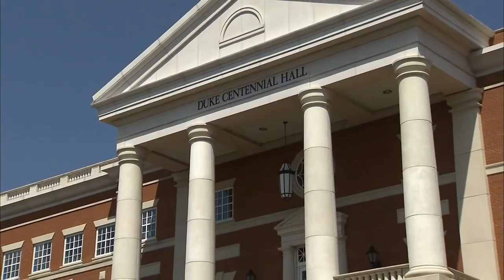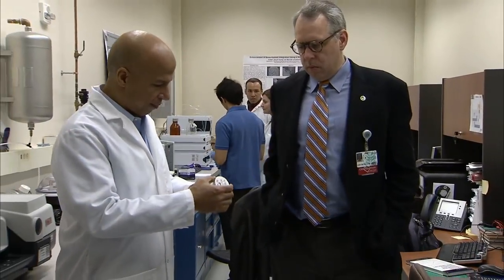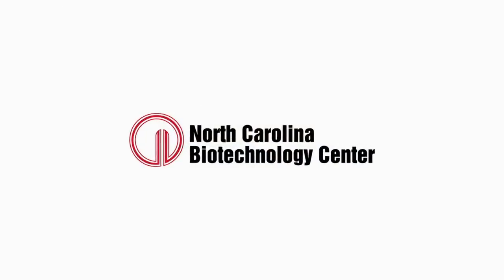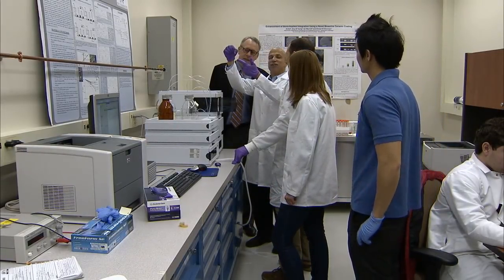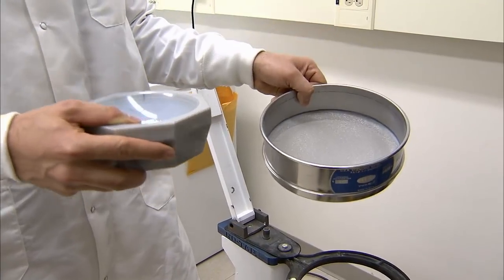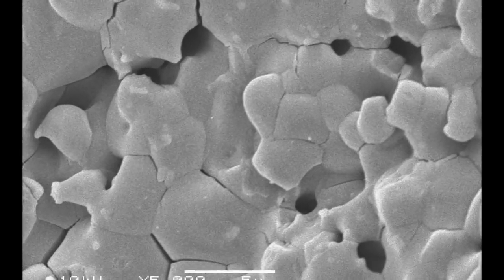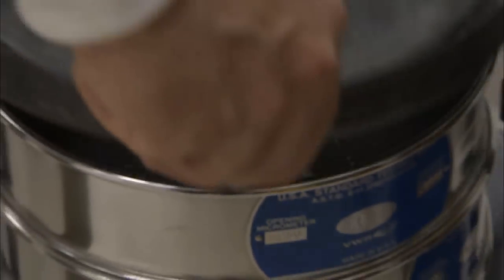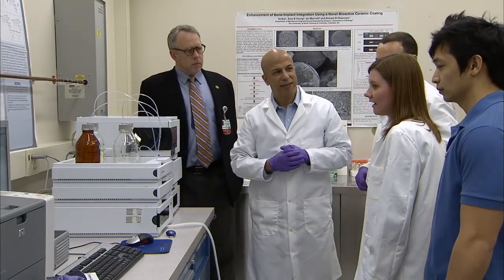Inside UNC Charlotte -- March 2013 -- Bioceramics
Bioceramics is a category of biocompatible ceramics that are used in many types of medical procedures. Ahmed El-Ghannam, a professor in the Dept. of Mechanical Engineering and Engineering Science, is researching the use of Bioceramics as a drug delivery system to treat cancer.